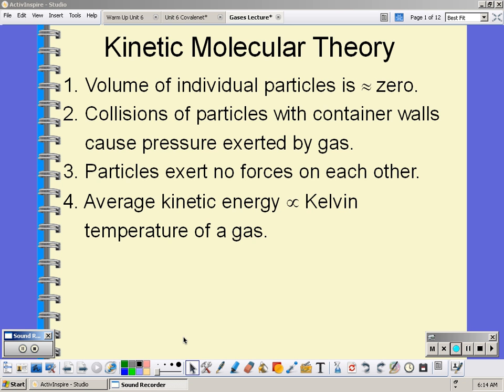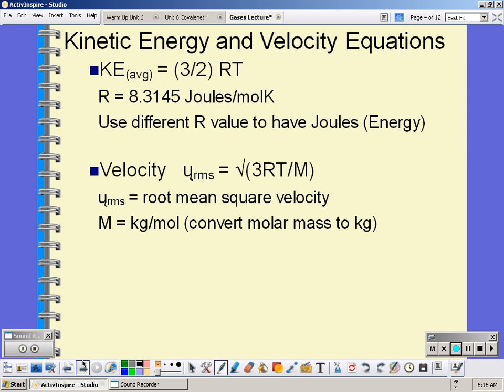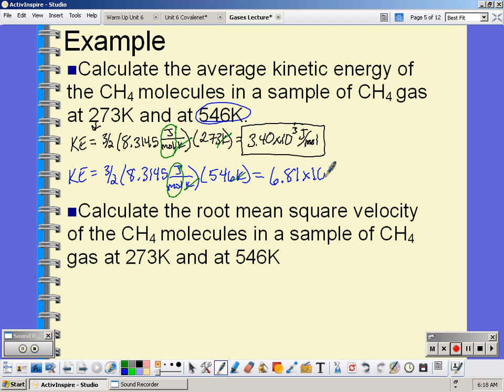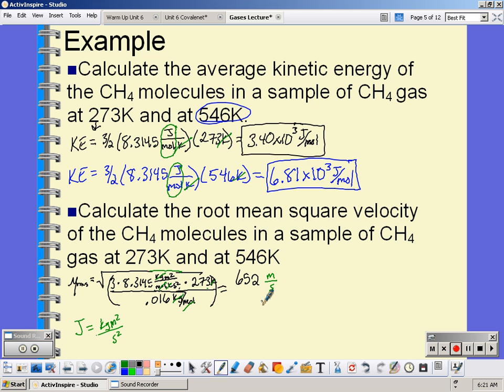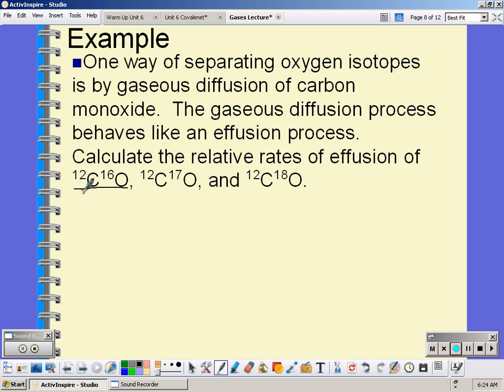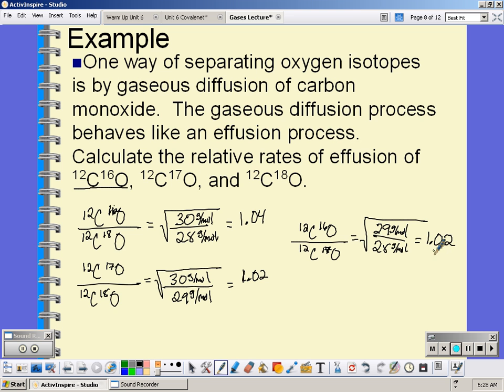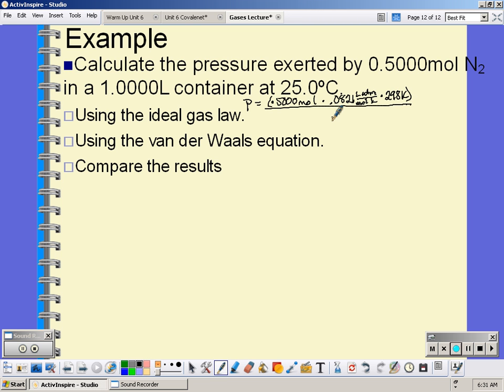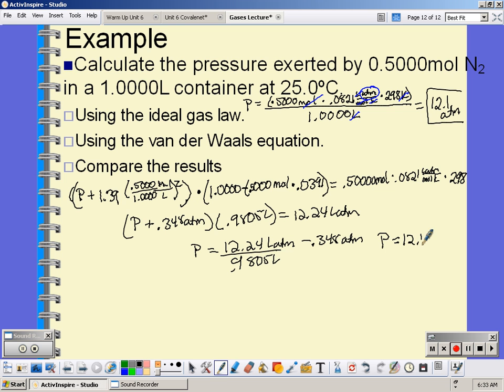AP Chem KMT and Real Gases